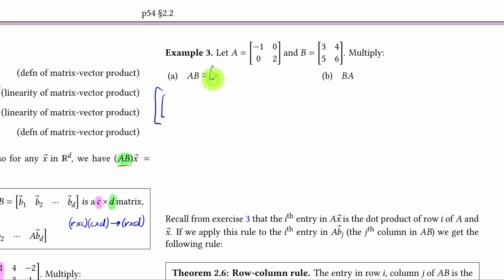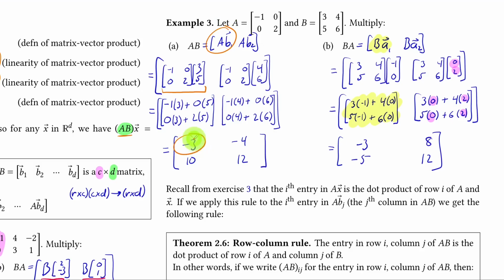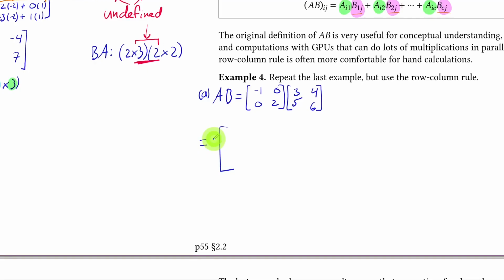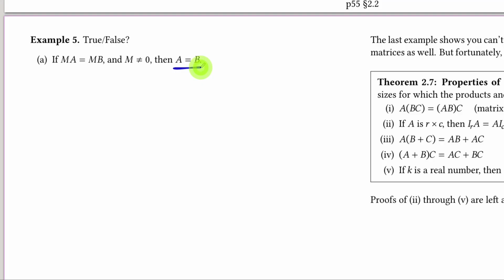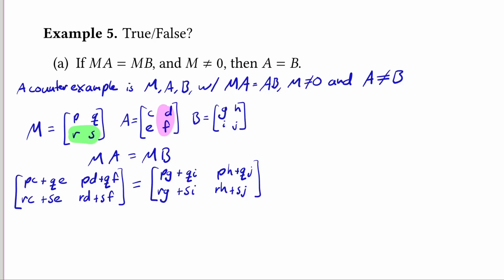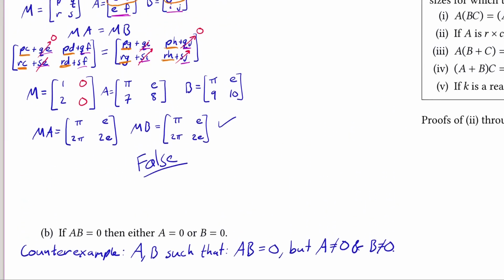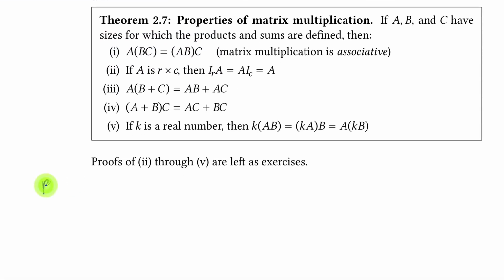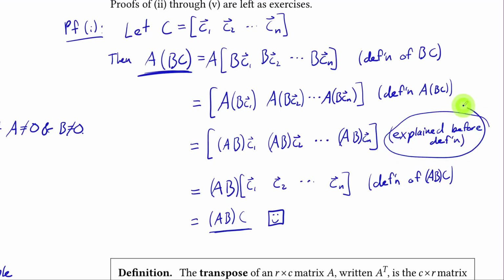Linear Algebra 2.2 part 2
More matrix multiplication: Example 3. Row-column rule. Example 4 (practicing row-column rule). Examples 5 and 6 (non-properties of matrix multiplication). Thm 2.7 (properties of matrix multiplication).